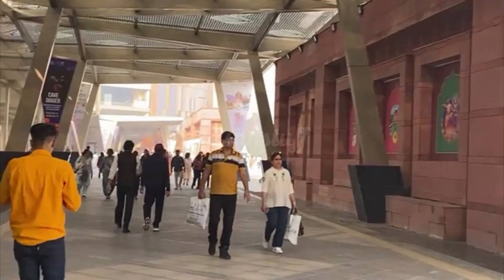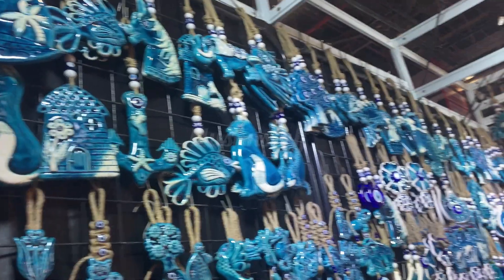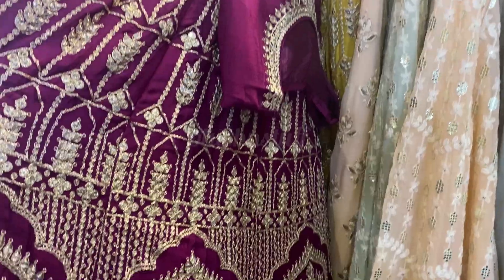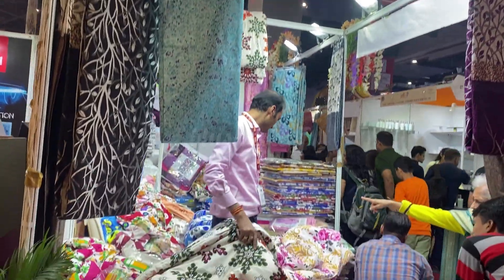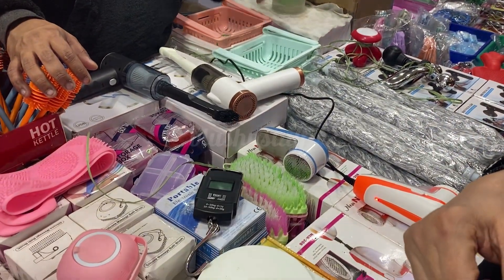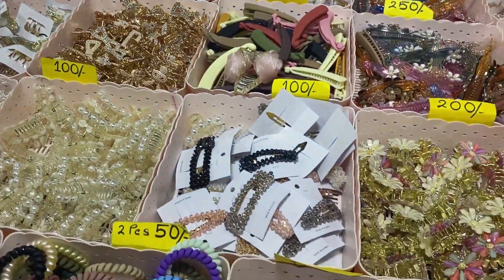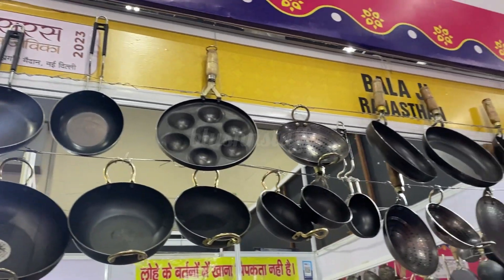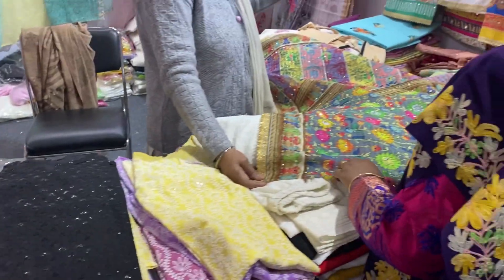Trade Fair 2023, Pragati Maidan, Delhi || ट्रेड फेयर २०२३, दिल्ली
Hello friends!!

About Us:-
Hi!! We are Diksha & Surbhi. We make YouTube videos. We love to explore Markets and we make videos for the same, so that you people may know more about what is good to explore when you people visit the same market.